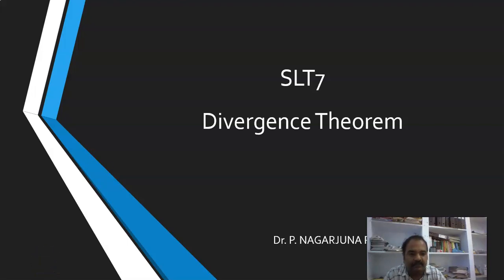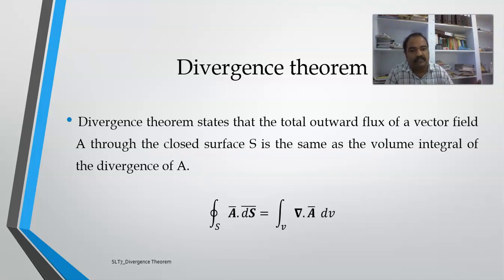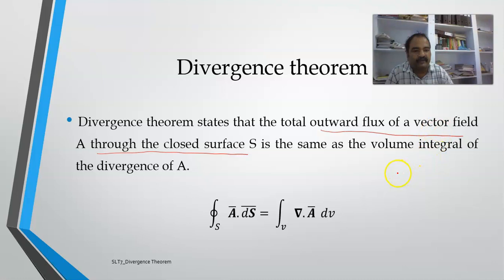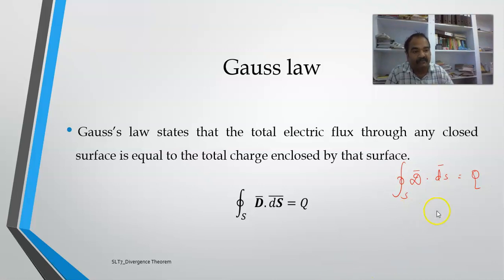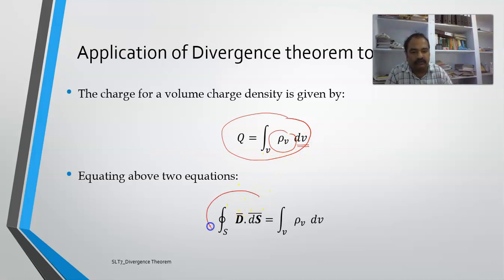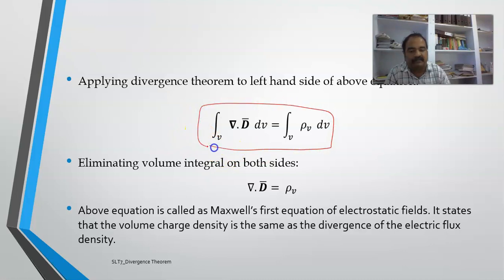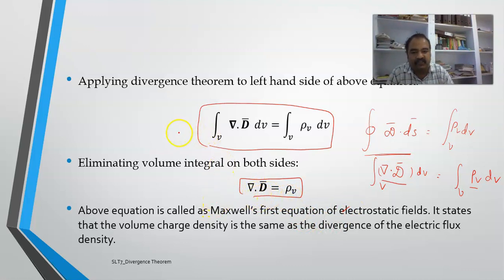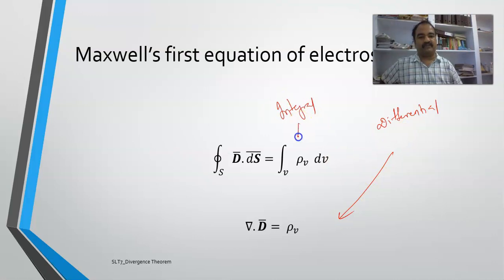SLT7_Divergence theorem